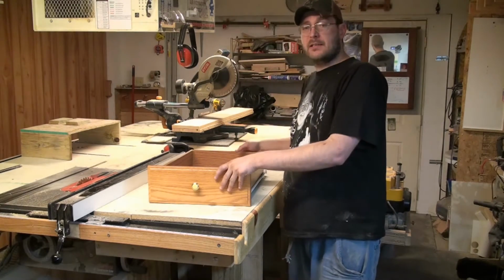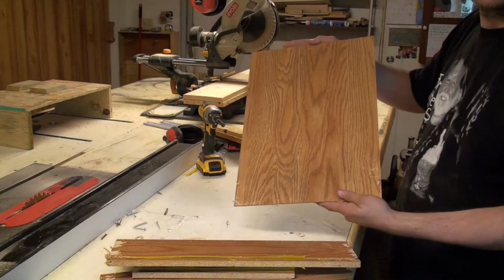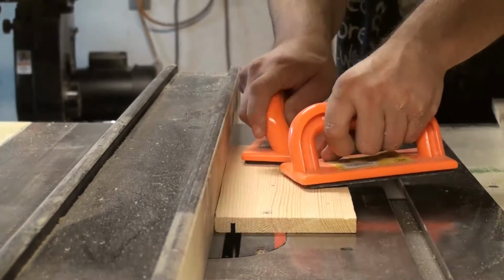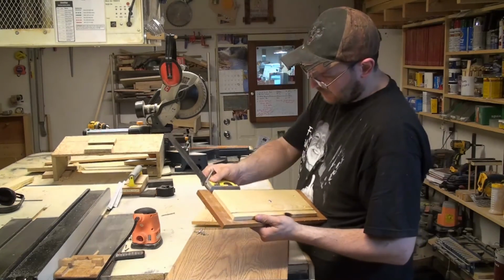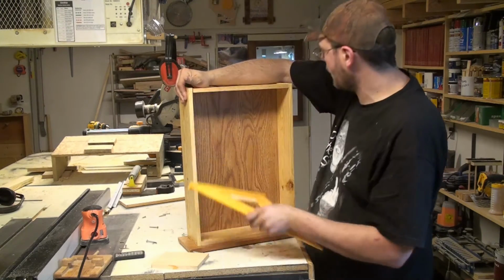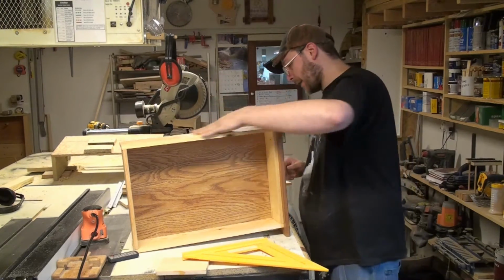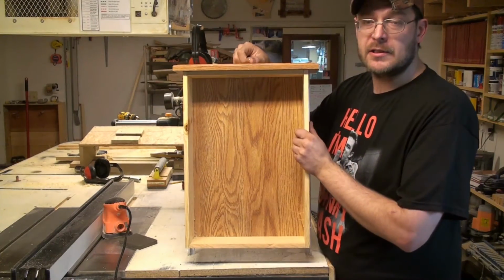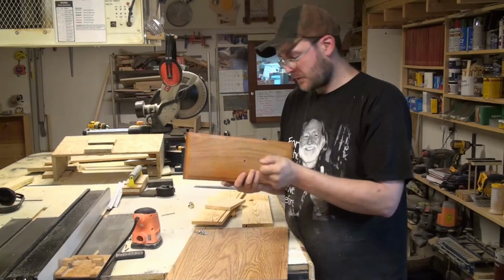Easy drawer repair #7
Very easy drawer repair where I replace the particle board sides with solid wood. Simple joinery butt joints with screws and dadoes for the bottom panel.